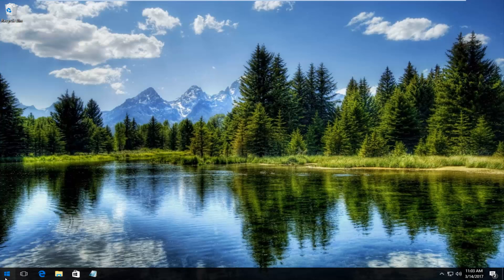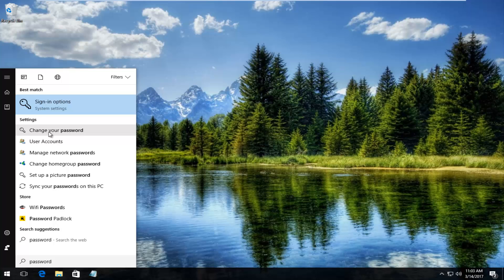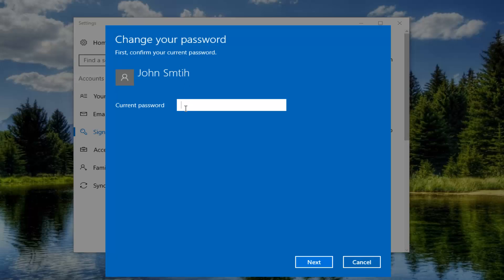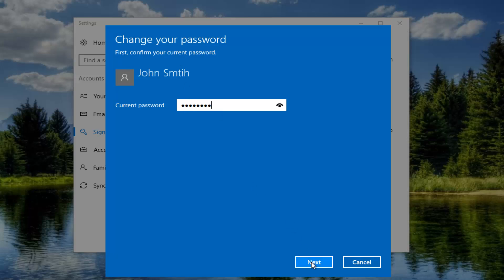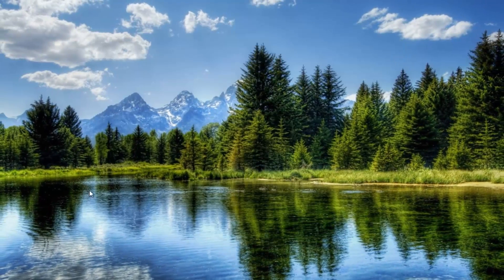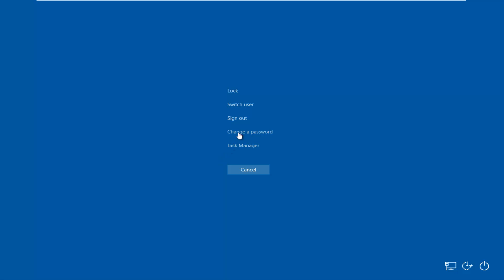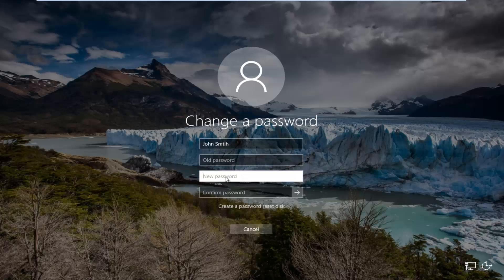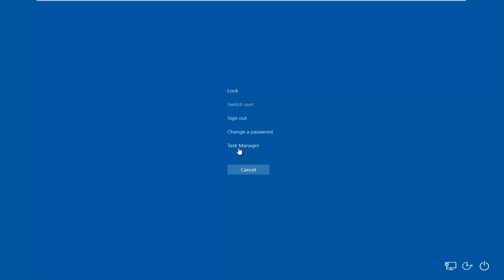How To Change Password In Windows 10 [Tutorial]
How To Change Password In Windows 10. This brief tutorial will show you two ways on how to easily and quickly change your Windows password.

How to change the default Windows 10 password? In this tutorial we'll show you the most convenient ways to change Windows 10 password with administrator account.